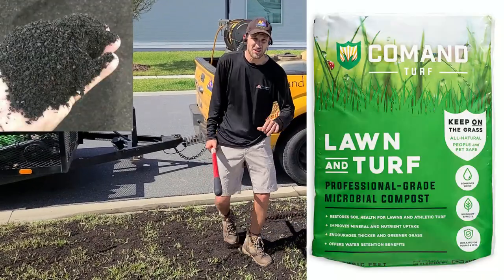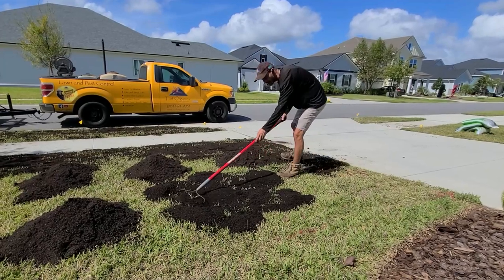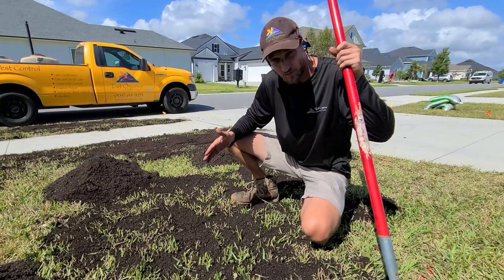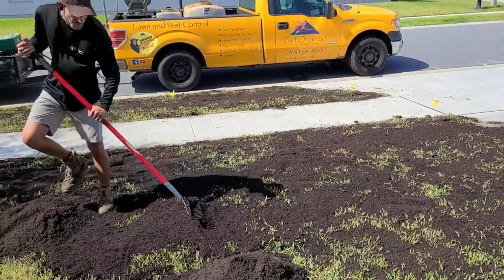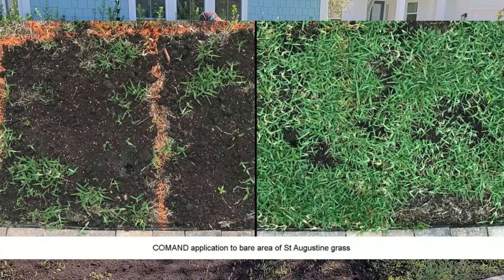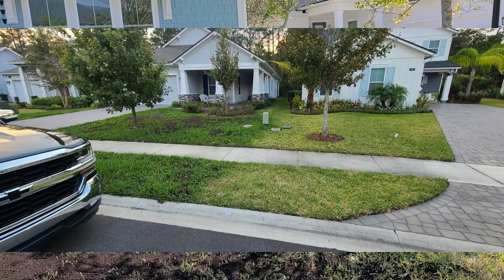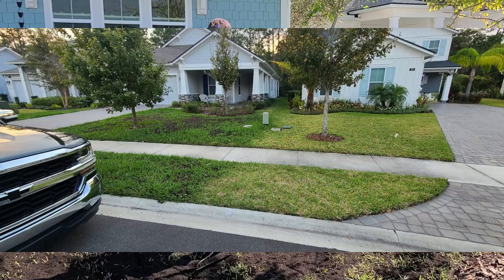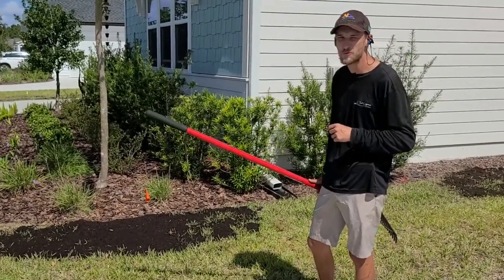How To Top Dress And Level Out A St. Augustine grass Lawn. Get your lawn thick and level in one step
I will invest all funds back into the channel to produce the best lawn videos I can. Thank you.